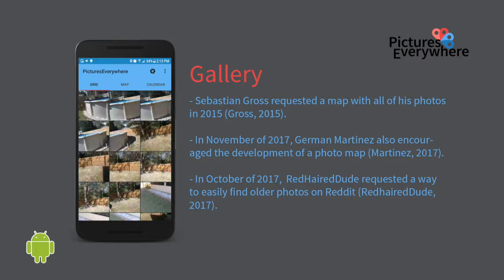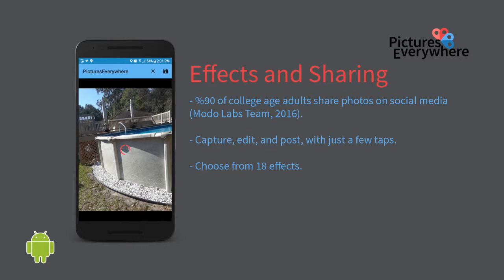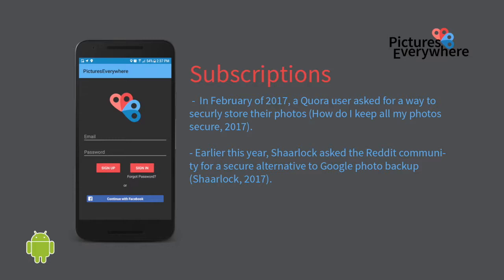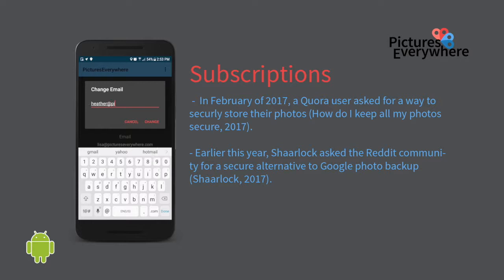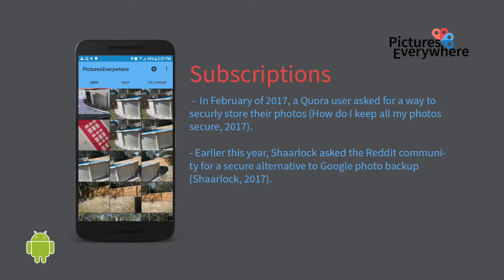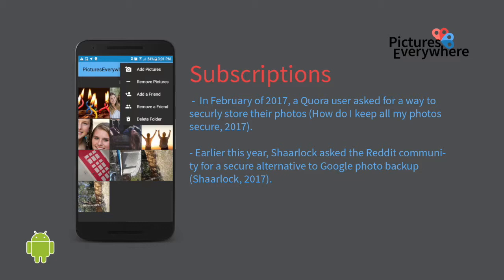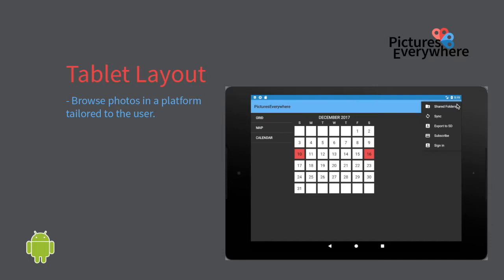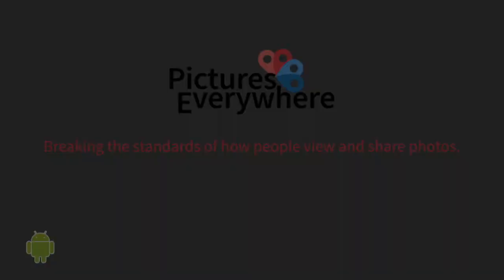Heather Baker PicturesEverywhere Proof of Concept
Heather Baker
PicturesEverywhere
Proof of Concept
IPV - 1712
Full Sail University
Mobile Development Bachelor of Science